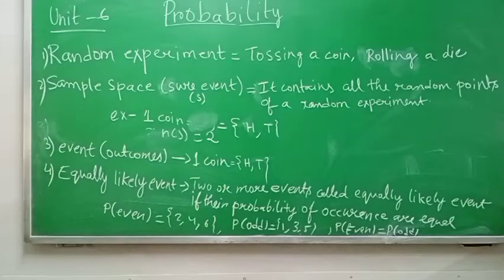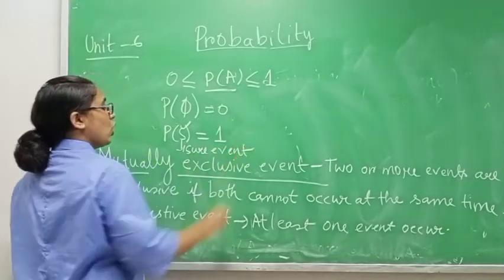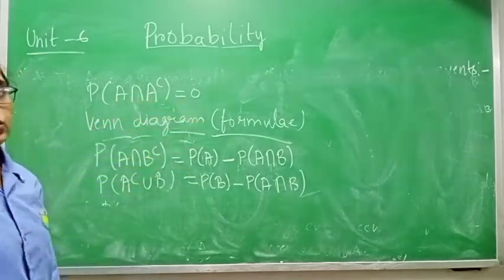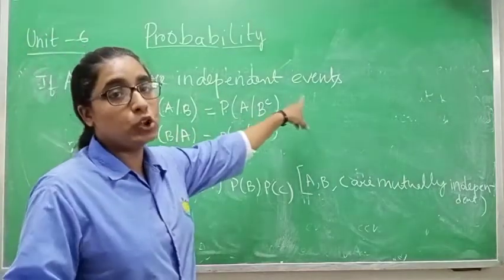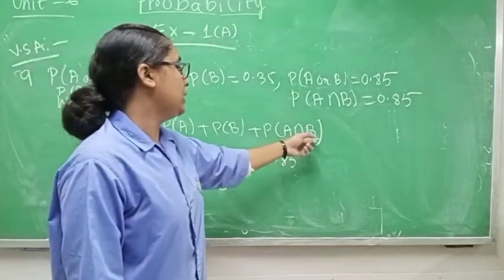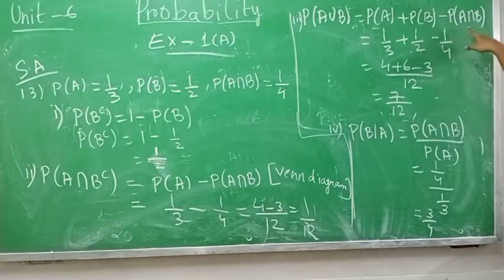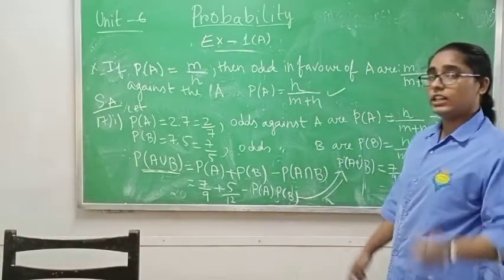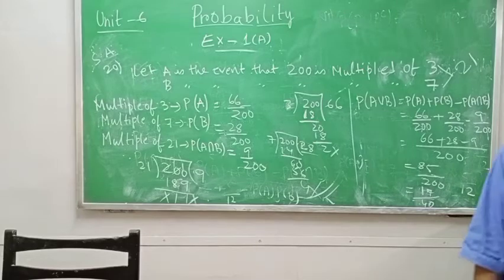Probability (part-1) class-12